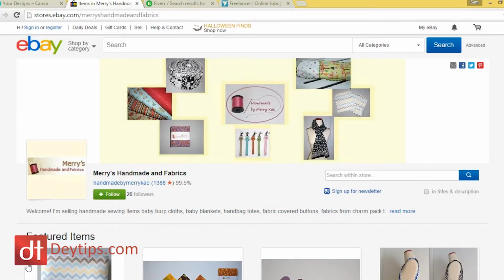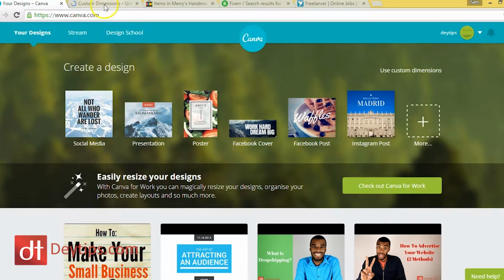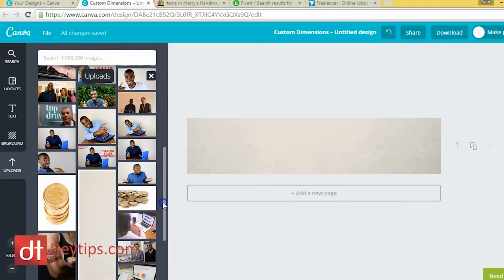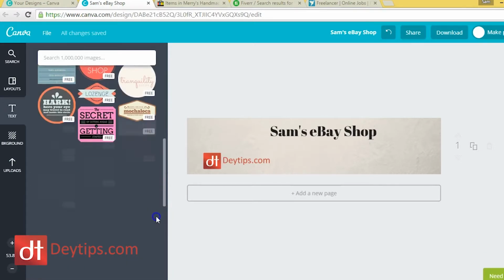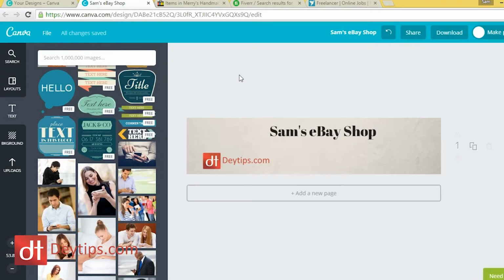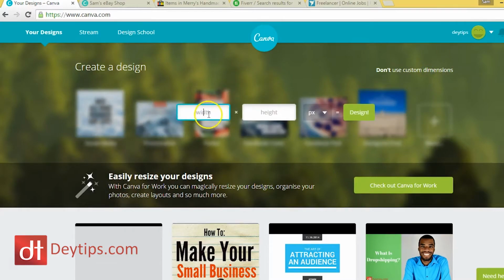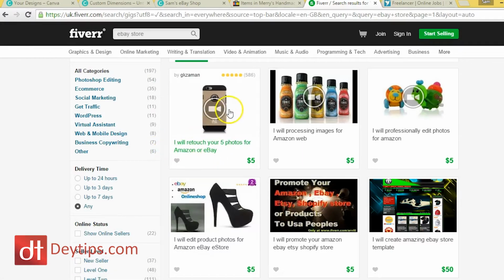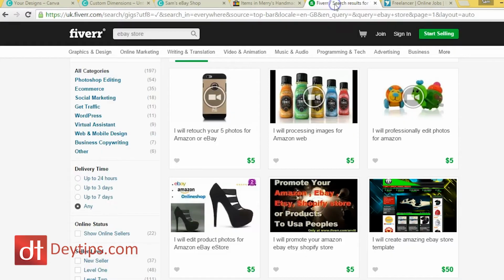eBay Store Design Tutorial | How To Create Custom Graphics for an eBay Store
Click here to discover how to drive sales to your products or services online with one simple formula

For more business tips visit: http//ww.deytips.com

In this video I demonstrate how to create an eBay store design from scratch in just a few minutes. It is not as difficult as you may think creating custom graphics for your eBay store, as a matter of fact, you do not need to be a graphic designer, have any experience in graphics or have a large budget to get professionally looking graphics and designs for your eBay store. This video explains how you can design your eBay store yourself for free as well as how to hire someone to create a custom eBay store design on your behalf relatively inexpensively. I speak about how to create your own ebay custom header and custom logo.

Dimensions for an eBay boarder = 1200 x 270
dimensions for ebay store logo = 300 x 300 or 150 x 150

To create an ebay store design yourself you can use http//

I hope this video helps you out.

Sam Dey